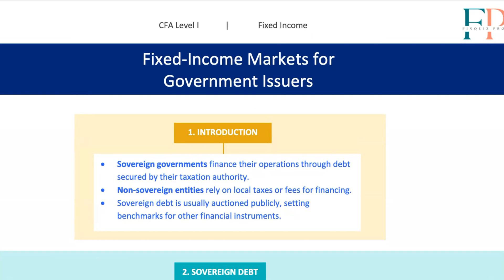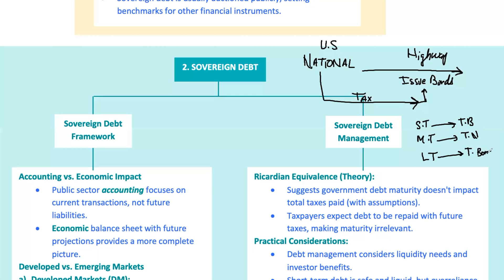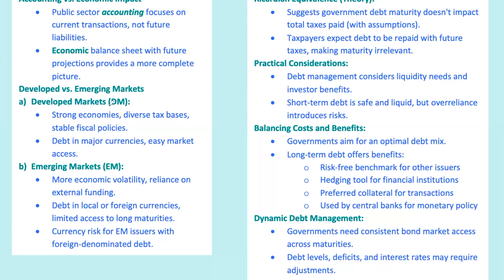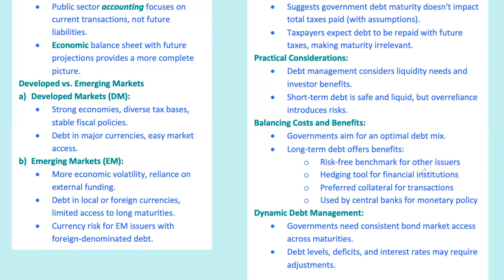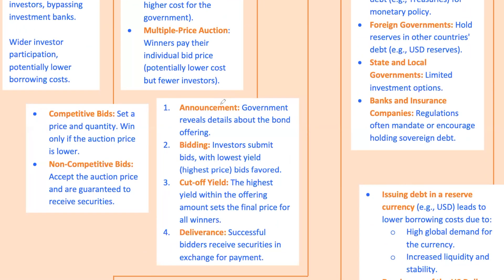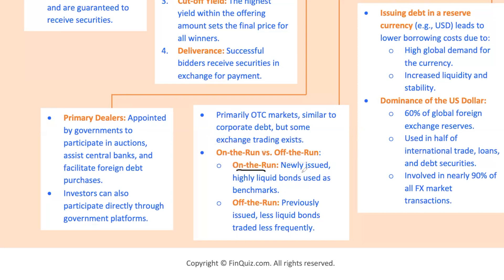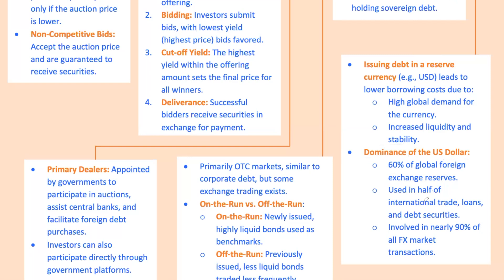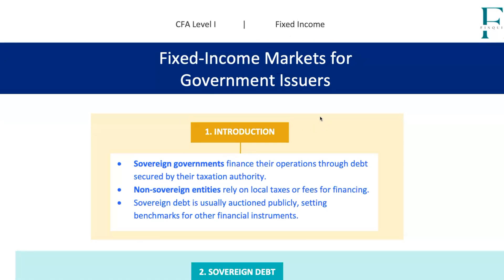Fixed Income Markets for Government Issuers - Module 5 – FIXED INCOME– CFA® Level I 2026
💸 Fixed Income = Not Just Bonds. It’s How the Game Works.

Yield curves, duration traps, callable bonds... Fixed Income isn’t boring—it’s the engine room of finance. If you can master this, you’re already ahead. Let FinQuiz walk you through it—minus the confusion.

📖 Stanley Notes – Deep explanations of bond math, risks, structures, and cash flow logic 🧠

📐 Formula Sheet – YTM, duration, PV calculations—clean, visual, and test-day ready

🎯 Question Bank – Practice with real-style bond Qs that challenge your timing and logic

⏱️ Mock Exams – Simulate full-length exams packed with fixed income tricks and traps

🚀 Go Premium – Unlock all tools + get a crystal-clear path through the bond jungle

Explore the intricate world of fixed income markets as we focus on government issuers in Module 5 of our comprehensive Fixed Income series for CFA® Level I candidates preparing for 2025 exam. This session delves into how governments raise capital through debt issuance and the impact of their activities on global financial markets.

What You'll Learn:
The role of government bonds and treasury securities in the fixed income market
Different types of sovereign debt instruments, including T-bills, notes, and bonds
How monetary policy and interest rates influence government bond yields and pricing
Understanding yield curves, risk-free rates, and their significance in valuation
The process of government bond auctions and issuance mechanisms
The impact of government debt on the economy and investment strategies for fixed income portfolios
This module is essential for mastering the Fixed Income section of the CFA® Level I curriculum. Gaining insights into government issuers will not only prepare you for exam questions but also enhance your understanding of a significant segment of the bond market.

Who Should Watch:
CFA® Level I candidates targeting 2025 exam
Finance students and professionals interested in government debt markets
Anyone looking to deepen their knowledge of fixed income investments and economic indicators